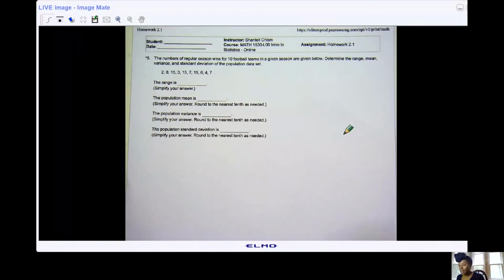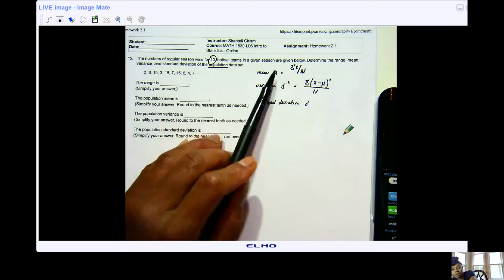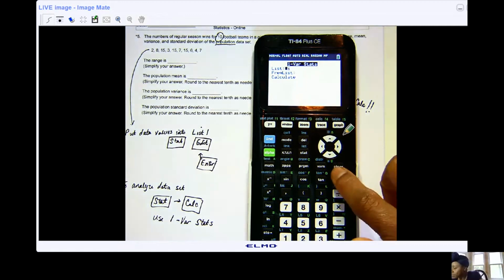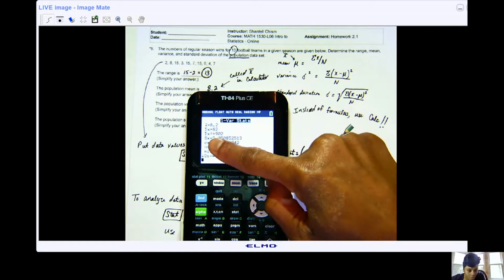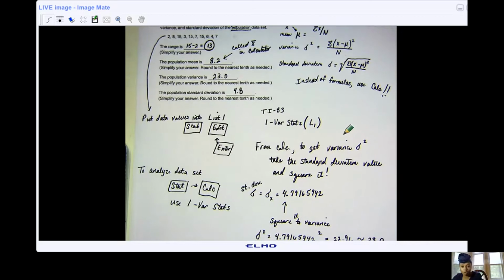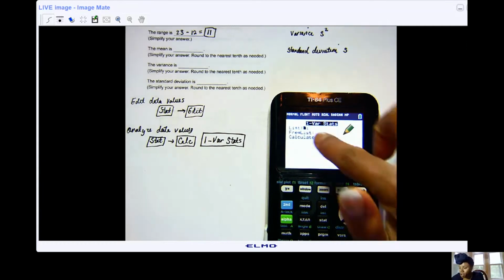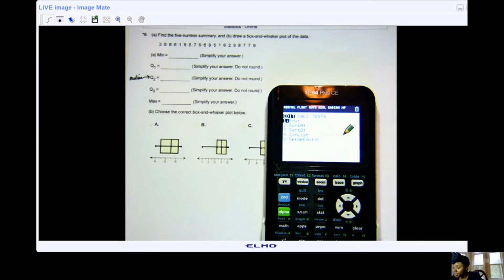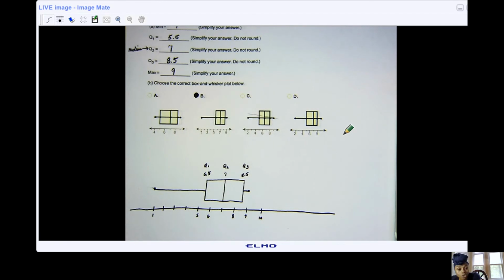MATH 1530 Intro to Stat - Online. Section 2.1 Video